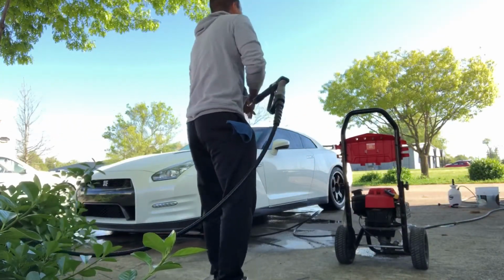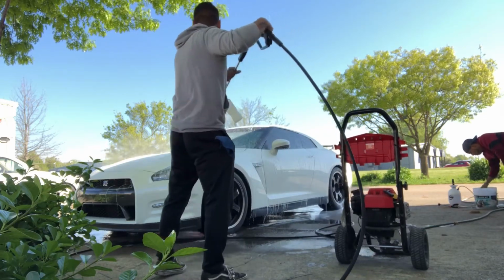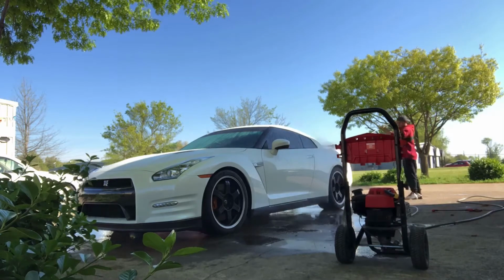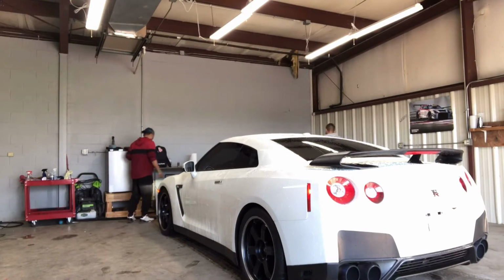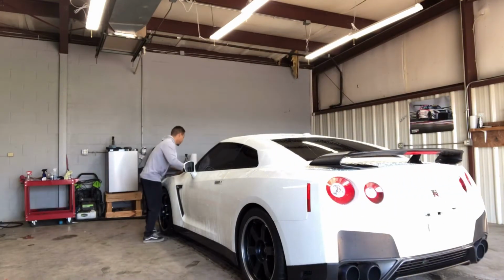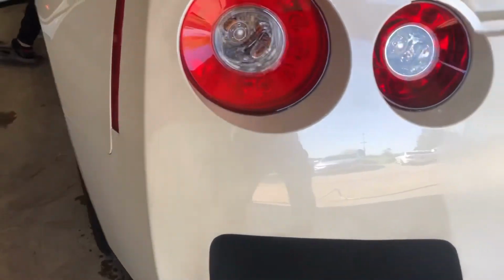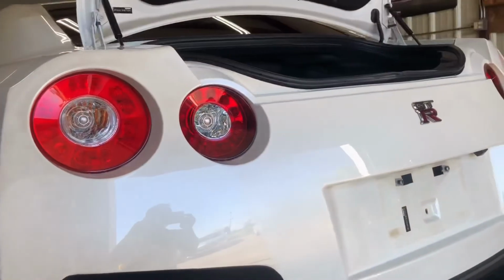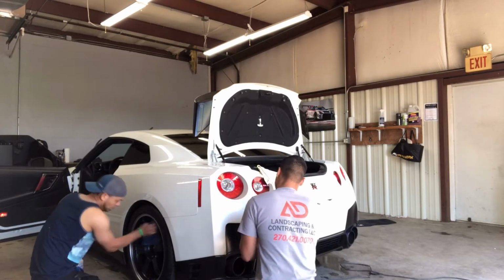Nissan GTR Black Edition Detail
Welcome back to the channel. Hope you guys enjoy this beautiful gtr detail. I never thought i would get to detail my dream car anytime soon but it was truely and honor to do it. I hope i get to detail supercars in the near future.